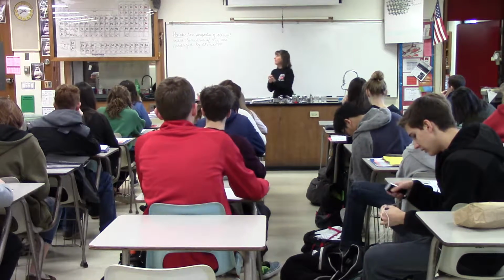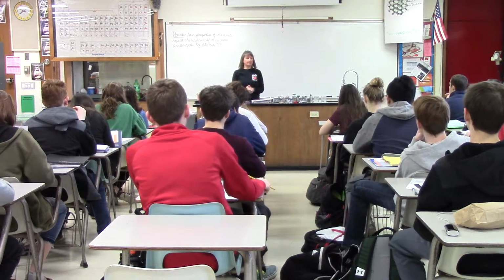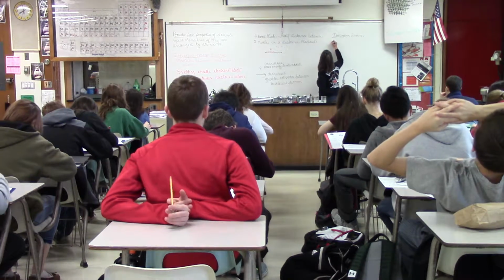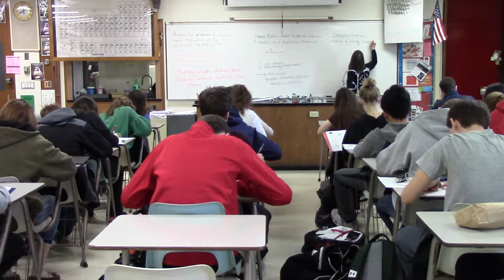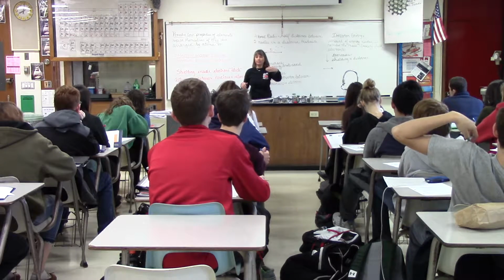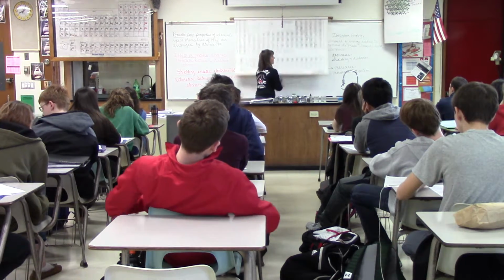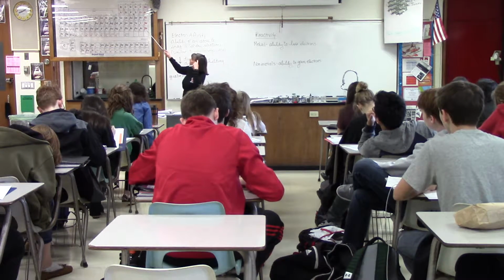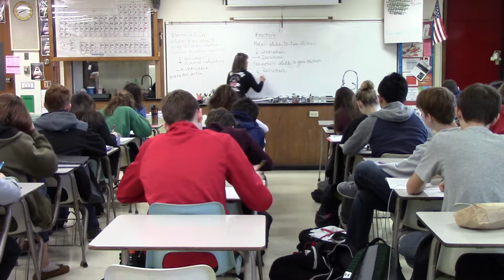Langdon's Lecture - Periodic Trends (Part 1)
Lecture of Periodic Trends 2/19/2016
Part 1